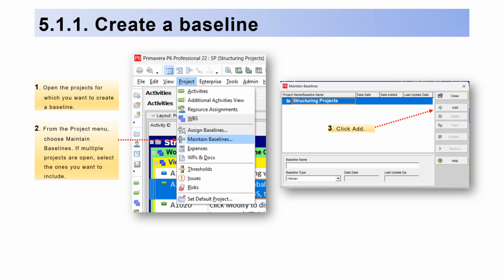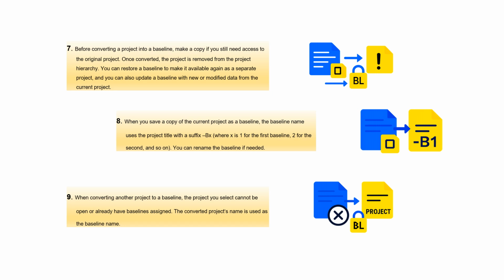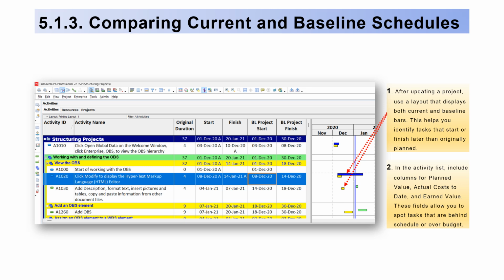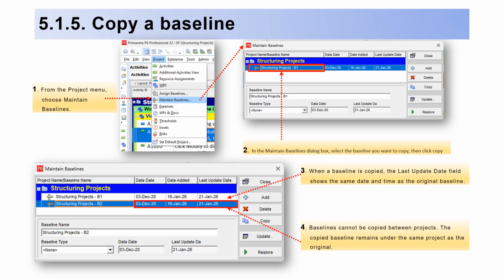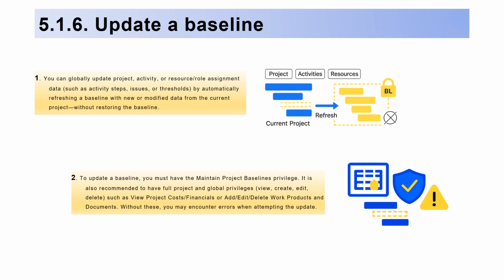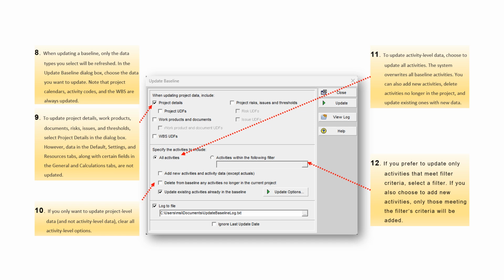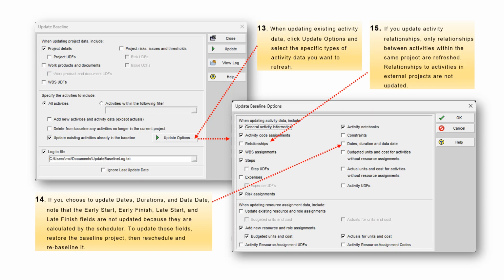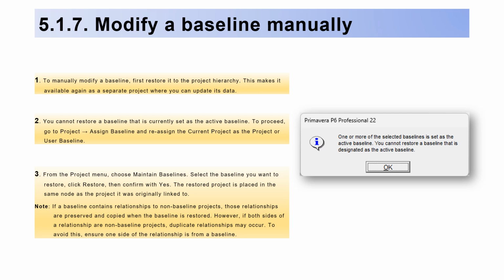Primavera P6 Baseline Plan | How to Create & Update a Baseline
Full Primavera P6 Course: Link on channel profile

In this free preview lecture, we cover the overview of creating & updating a baseline inside Primavera P6.

🚀 Want the rest of the training? Click the link above to unlock 4 Hours of expert project management training and get your certificate on Udemy today!